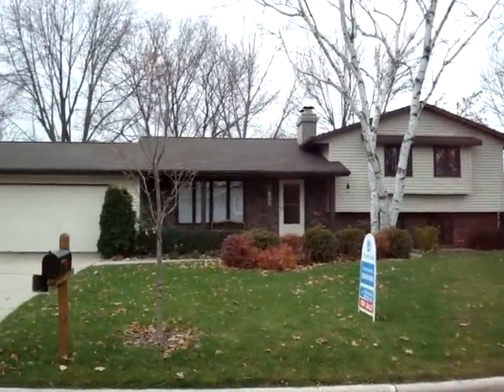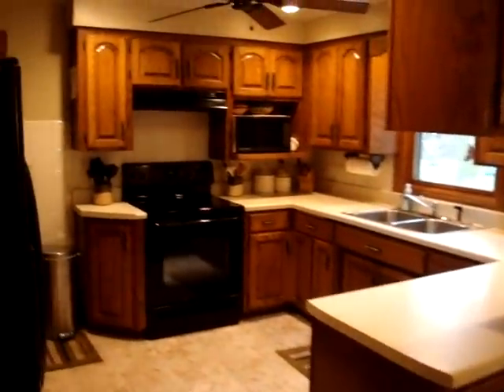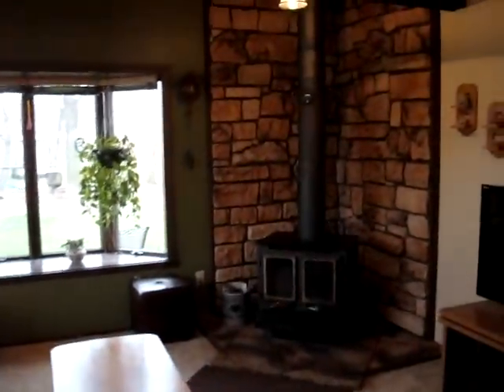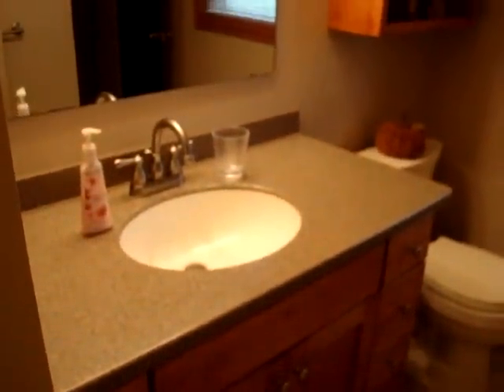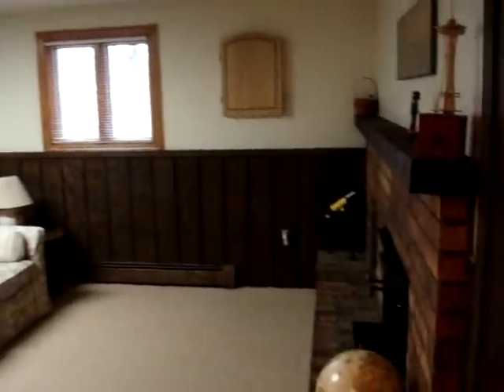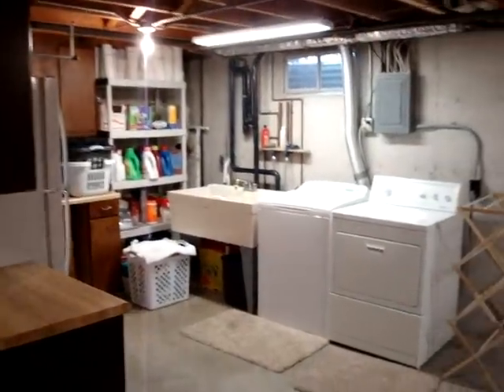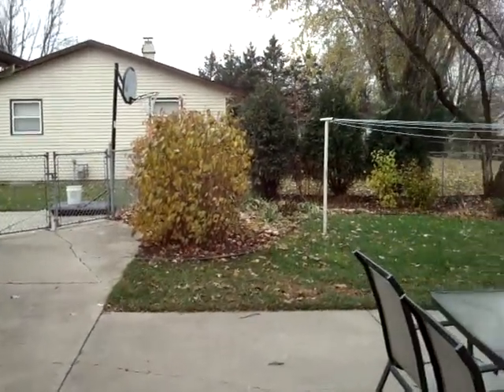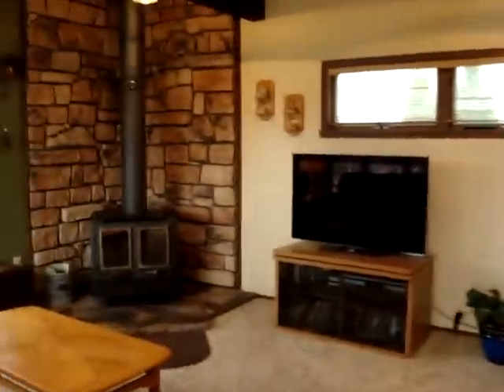599 masters Ln East Green Bay -- $154,900